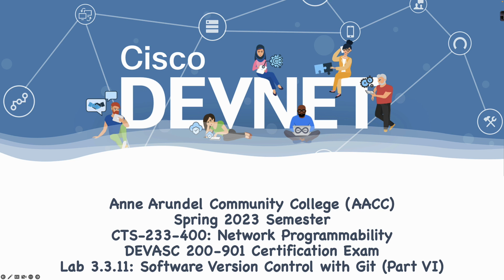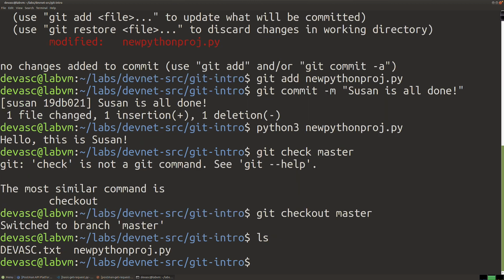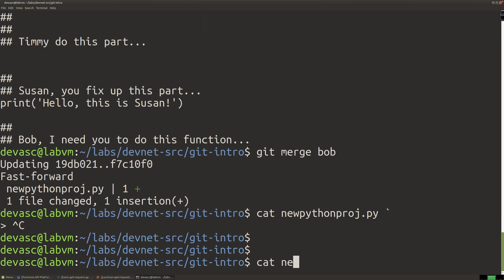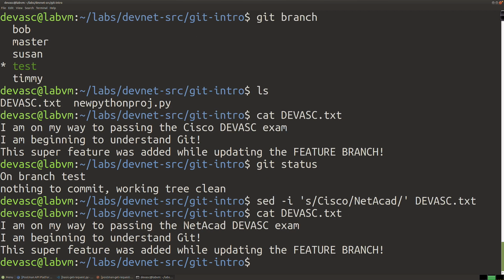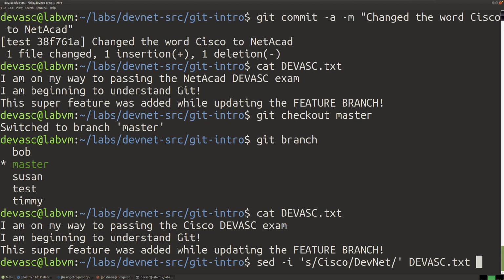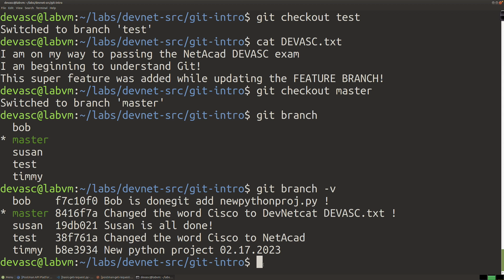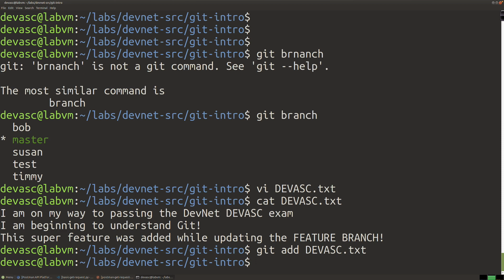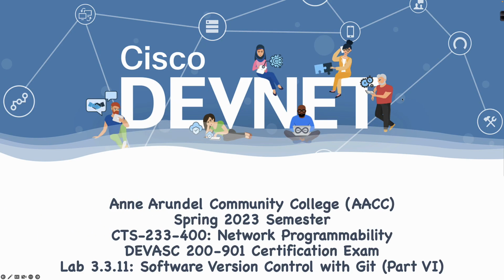AACC - Spring 2023 - CTS-233-400 - DEVASC 200-901: Lab 3.3.11 - Part #6: Software Ver. Control w/Git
In this video, we continue our exploration of Lab 3.3.11 (Part #)6 on software version control with Git! We now take a look at how we handle conflicts when working with Git. We then learn how to fix those conflicts put ourselves back on track. Enjoy!